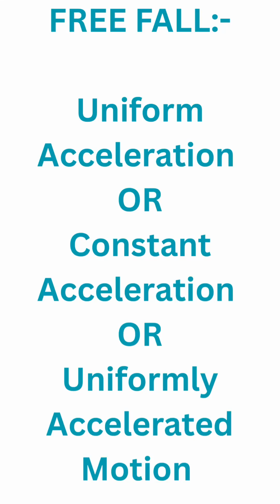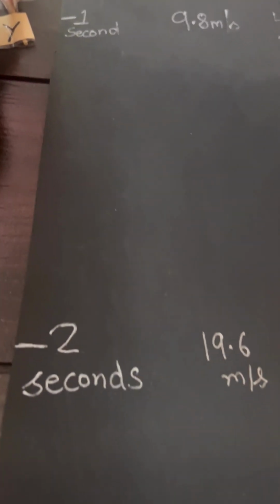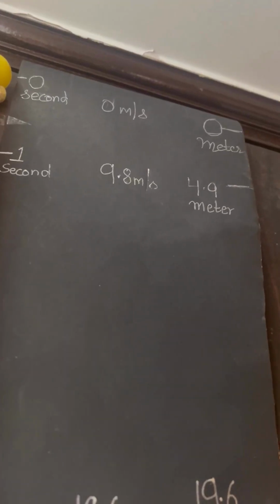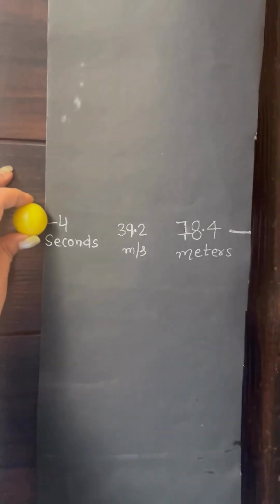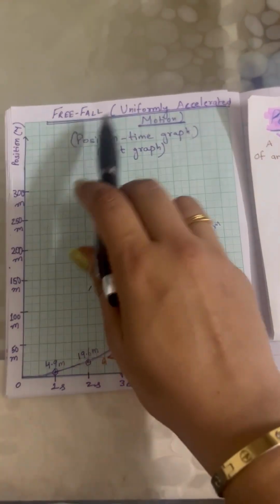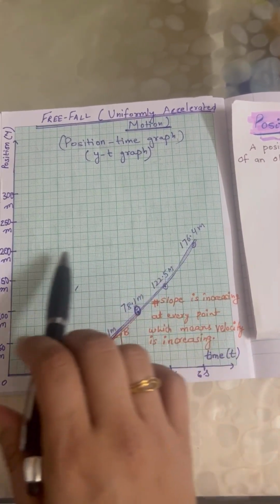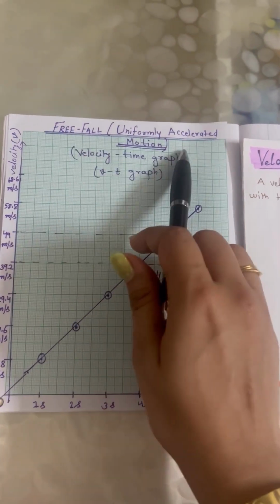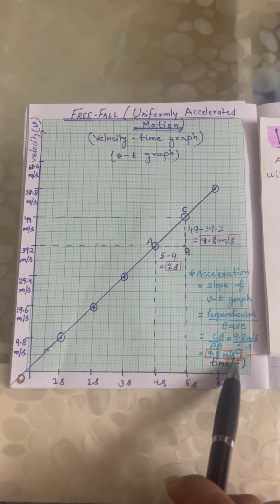Mechanics:Day-3;Free Fall(Constant or uniform acceleration)or uniformly accelerated motion(graphs)